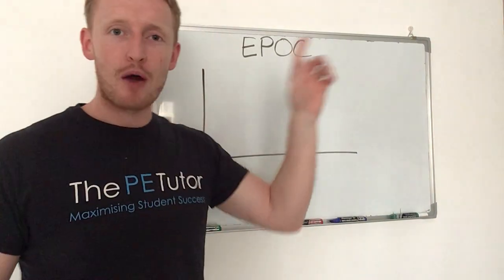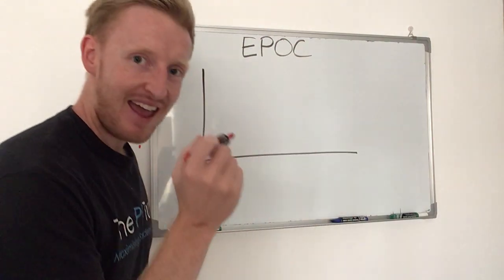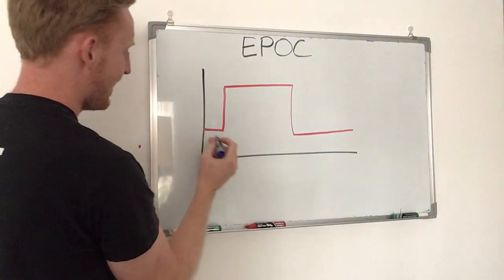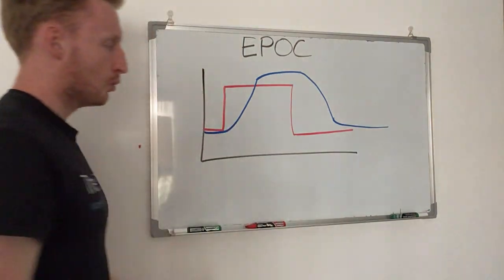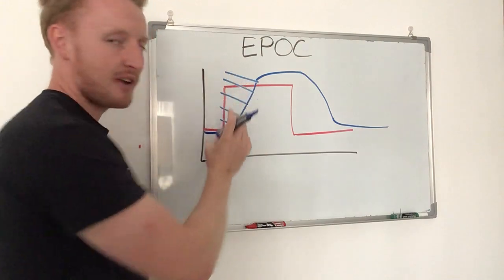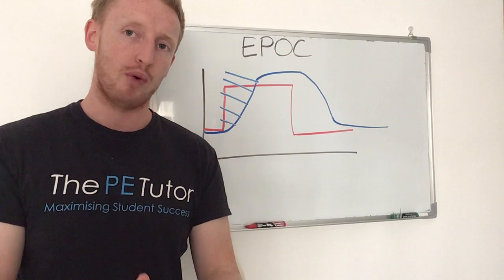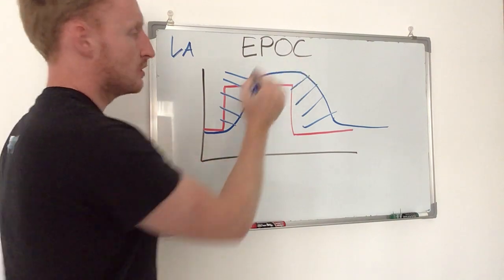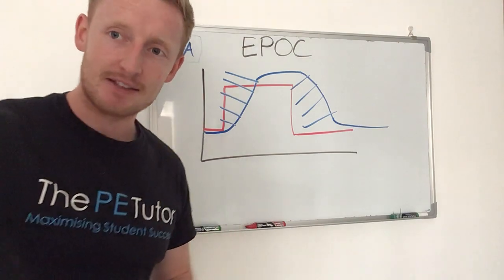What is EPOC (Excess Post Exercise Oxygen Consumption)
In a hurry? Here's a 90-Second run through what EPOC is, what causes oxygen deficit and why we consume excess oxygen post-exercise.